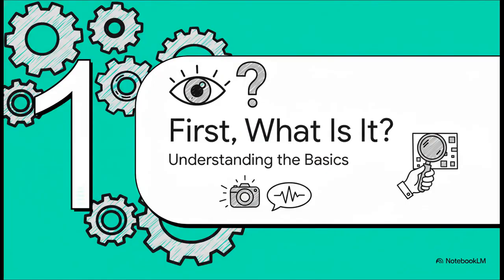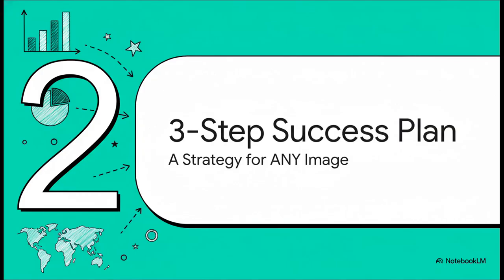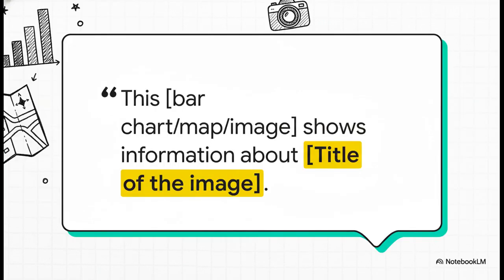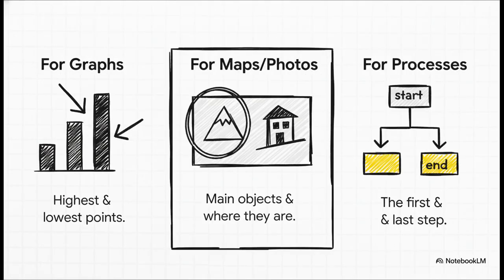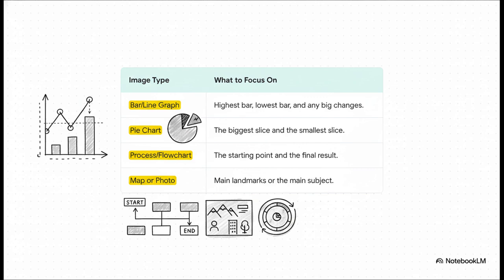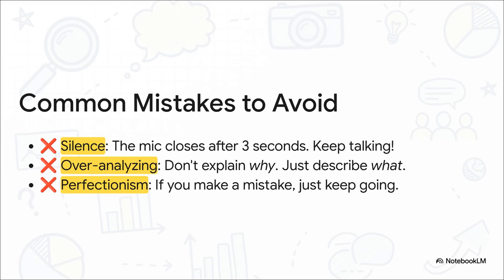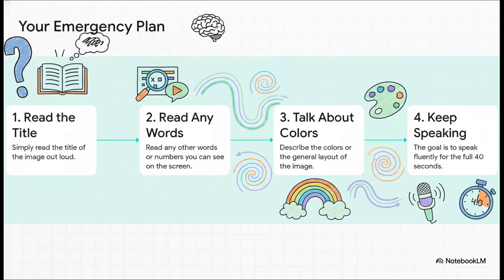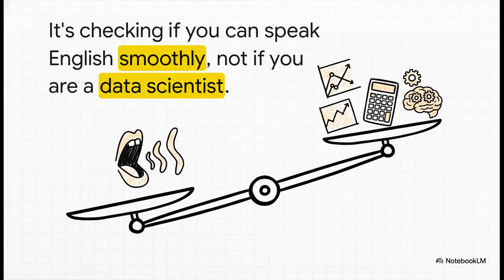PTE Describe Image Tips and Tricks for Beginners | Step-by-Step Guide + High Score Strategy | PTE DI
PTE Describe Image Tips and Tricks for Beginners | Describe Image PTE Step-by-Step Guide + High Score Strategy | PTE DI

Struggling with PTE Describe Image (DI) in the speaking section? In this video, you will learn the best PTE Describe Image tips and tricks for beginners, along with a step-by-step strategy to help you achieve a high score in PTE Speaking.

The Describe Image PTE task is one of the most important questions in the speaking section. Many students find it difficult to describe graphs, charts, maps, and diagrams within the limited time. With the right Describe Image guide, you can easily structure your response and speak confidently during the exam.

In this video, we explain simple and practical techniques that will help you improve your PTE DI performance and increase your speaking score.

📚 In this video you will learn:
• What is PTE Describe Image in the speaking section
• Powerful PTE Describe Image tips and tricks
• A simple Describe Image PTE step-by-step guide
• How to describe charts, graphs, and pie charts in the exam
• How to structure your answer clearly in PTE DI

By following these techniques and practicing regularly, you can improve your PTE speaking performance and achieve a higher score in the exam.

Chapters:
0:00 Introduction
0:38 What is Describe Image?
1:22 "3-Step" Universal Strategy
3:11 Strategic Advice for Different Images
4:06 Common Mistakes to Avoid
4:43 The "Emergency" Plan
5:05 Final Tip

At OnePTE, we focus on helping students prepare smarter — not harder. With the right strategies, templates, and practice methods, achieving a high score in PTE Academic becomes much easier.

📌 If you found this video helpful, please Like 👍 and Share 🔄 it with other PTE aspirants.